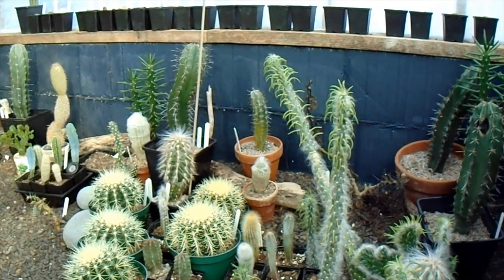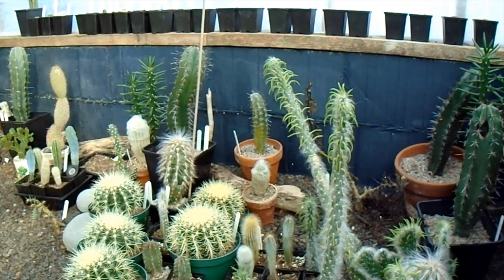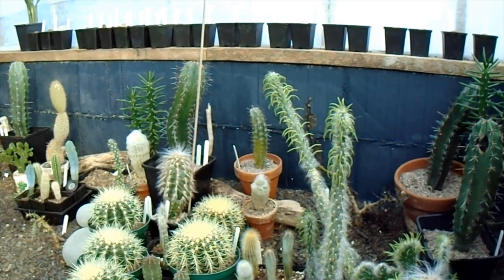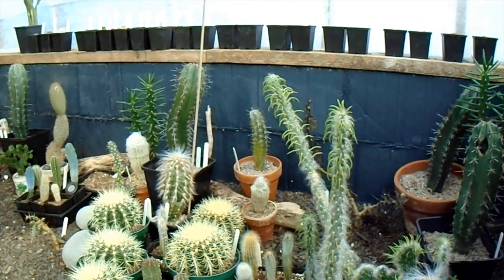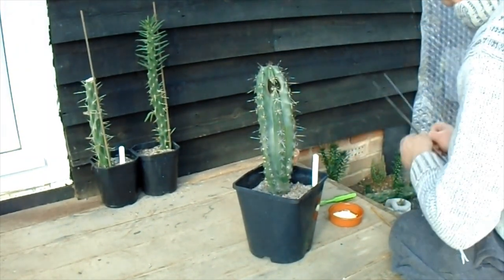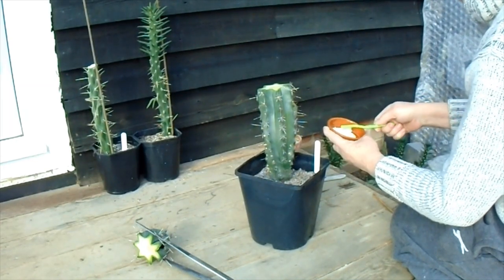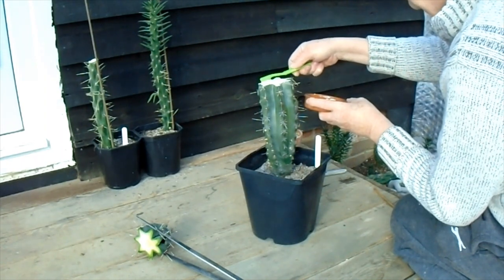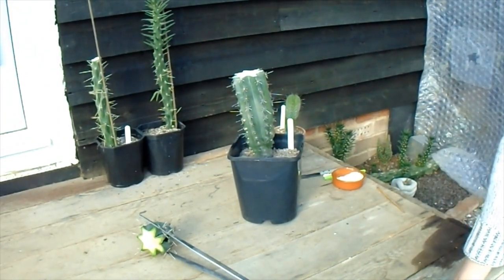Cactus Surgery 🌵😷🌵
Sorting out a Polaskia with a problem.

No slow worms were harmed in the making of this video 🐍